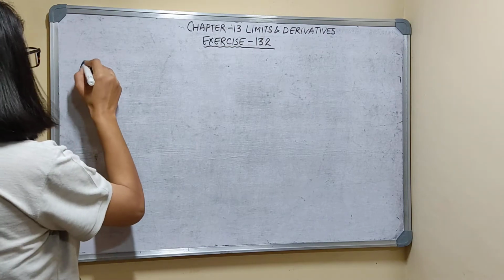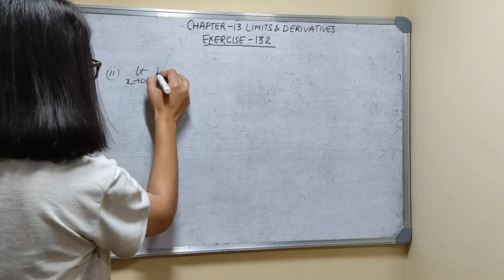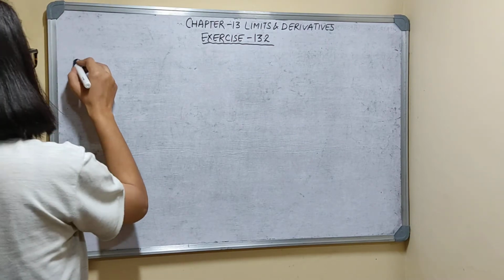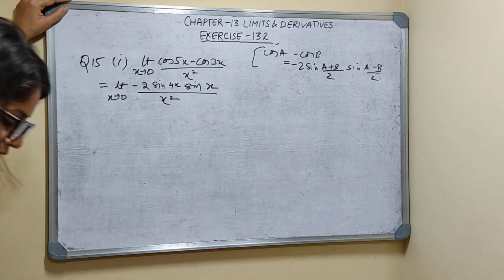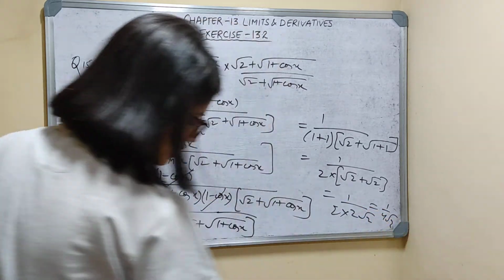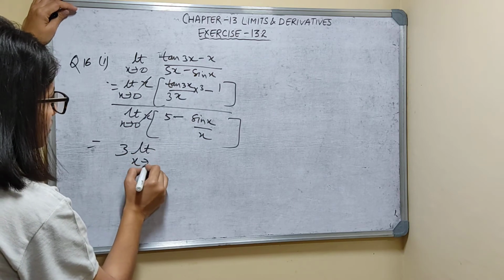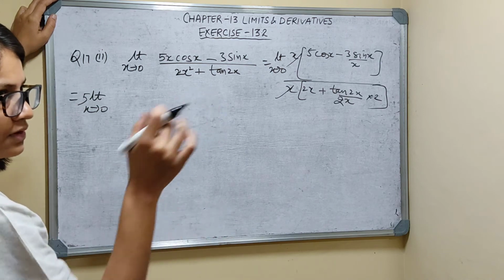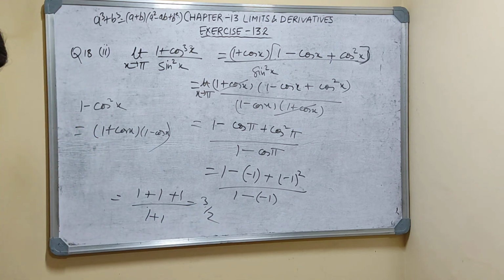ISC Maths Class 11 M L Aggarwal Solutions Chapter 13 Limits and Derivatives Exercise 13.2 Q 13 - 18